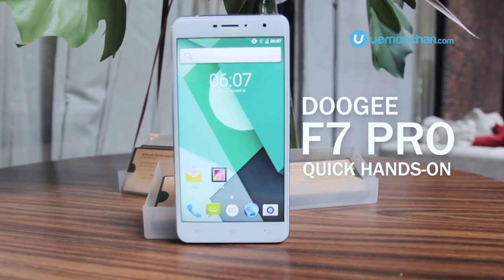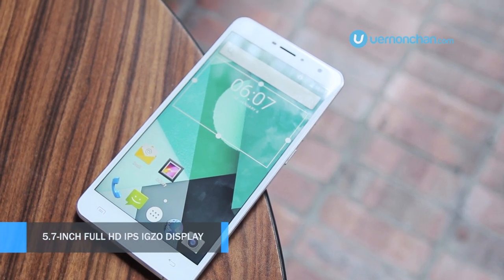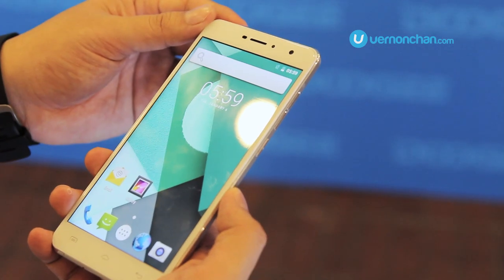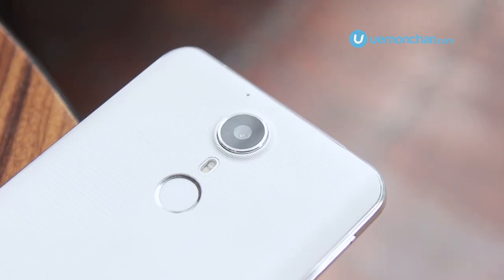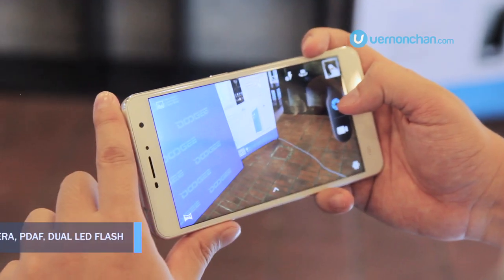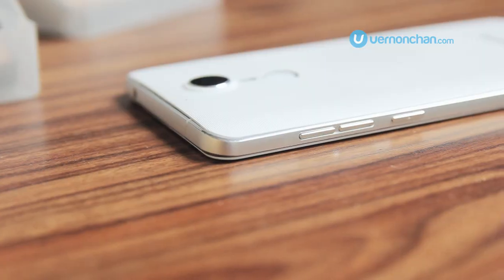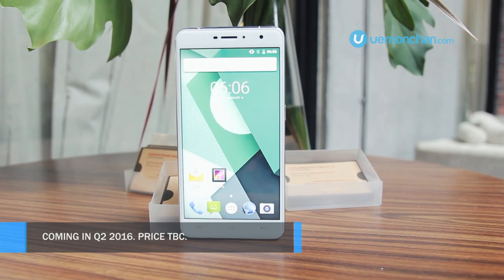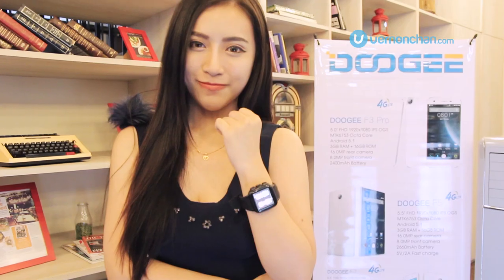The Doogee F7 Pro hands-on first impressions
Doogee Malaysia has introduced its most premium smartphone yet – the Doogee F7 Pro. It features the world's first deca-core processor, the MediaTek Helio X20, mated with 4GB of RAM and 32GB of storage.

Pretty impressive out of the box. Official pricing and availability in Q2 2016.

NOTE: Apologies for the bad audio in the front. The lav mic crapped out.